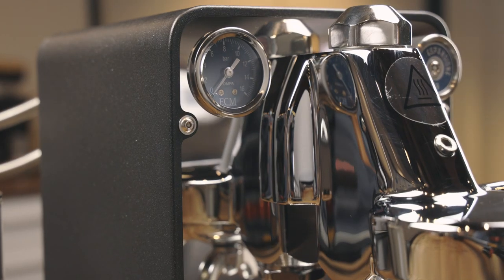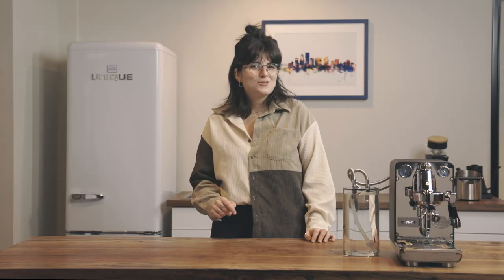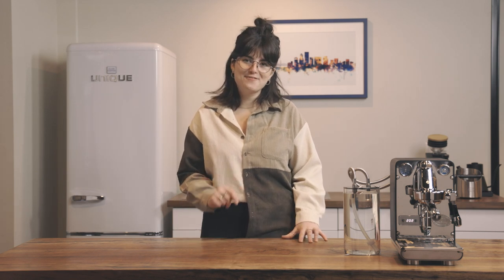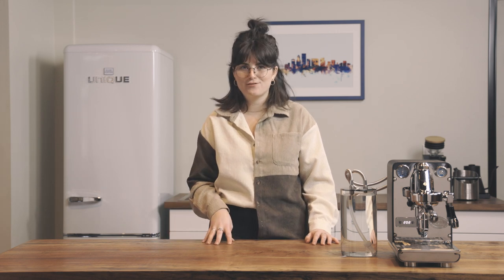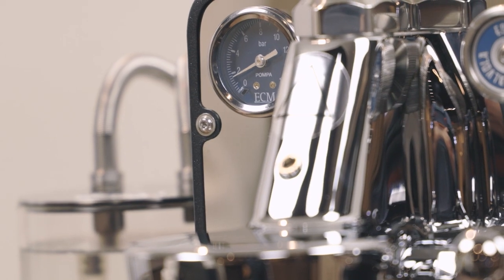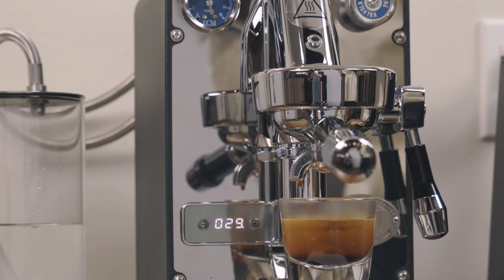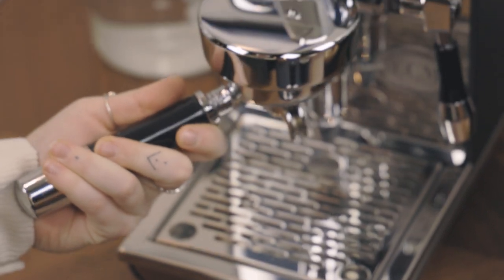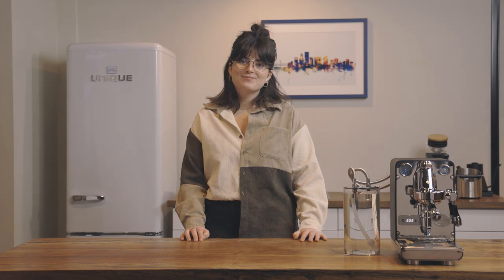The ECM Puristika: How it works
ECM launched the newest member of its lineup, the Puristika, and we're here to tell you all about it. What's the deal with that external reservoir? The external adjustment knob? How does it work?

Drop any additional questions in the comments below, and we'll be happy to help.